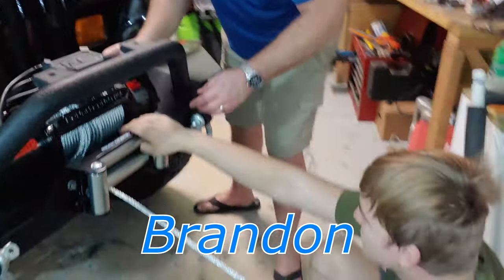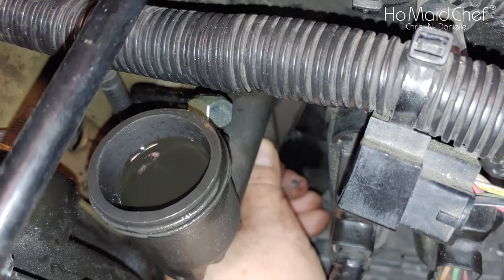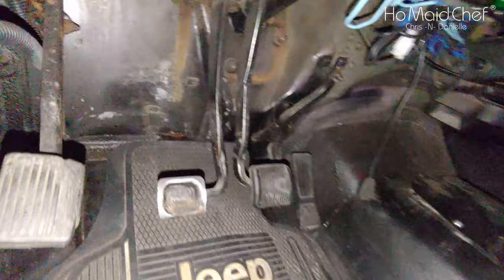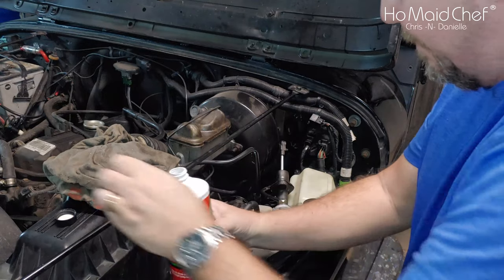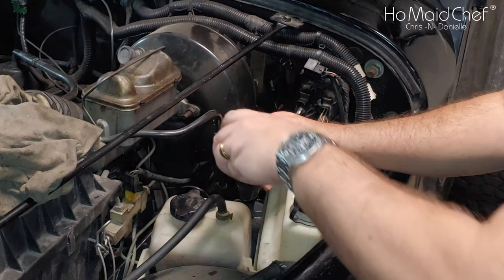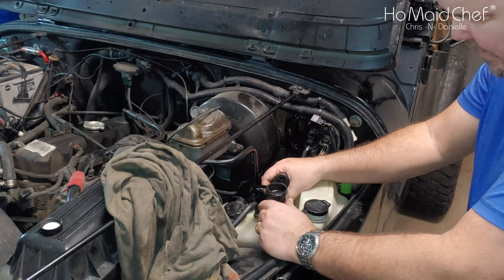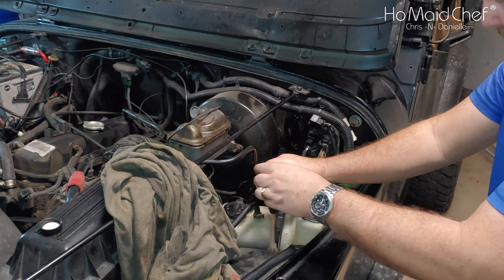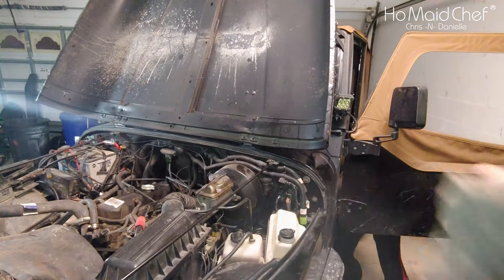How To Bleed A Hydraulic Clutch, Fix Soft Or No Clutch Pressure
Here's how you can get the clutch pedal pressure back by bleeding air out of your slave cylinder. Unlike brakes, most hydraulic clutches have no bleeder screw to get the air out, so you'll have to do some wrenching to get the air out. There may be a possibility of restoring some pressure on the road if you add more hydraulic fluid and remove the slave cylinder, which is only two bolts. You can then review the slave cylinder part at the beginning of the video.

In case the steps in this video don't work for you because your s!%t is too broken, or if you simply want a new master/slave clutch kit, scroll down for the link.

When you have little or no clutch pressure and you just had to grid gears to get your jeep home, all may not be lost. There is a way to bleed air out of the clutch restoring pedal pressure getting you back on the road. In this video we go over how we fixed this issue, not a hard fix, you just want to make sure to mount the slave cylinder piston rod correctly so it pushes the clutch fork.

Amazon Prime Link for Clutch Master And Slave Cylinder

00:00 How To Bleed A Hydraulic Clutch, Fix Soft Or No Clutch Pressure
02:54 Remove Hydraulic Clutch Slave Cylinder
03:48 How To Bleed Air Out Of Hydraulic Clutch
06:36 Install Hydraulic Clutch After Bleeding
08:56 Our Thoughts On Hydraulic Clutch Bleeding
11:46 Bloopers And Outtakes Hydraulic Clutch Bleeding

Video & Blog Productions:
Explore Florida
Reviews

Equipment:
Some recording equipment is Sony and our main camera is the HDR-CX675 offering servo steadied filming and 5.1 sound.

The content on our YouTube Channel is only intended for adults.